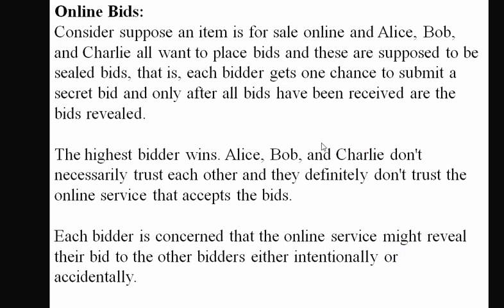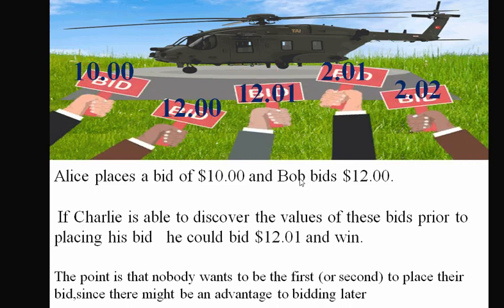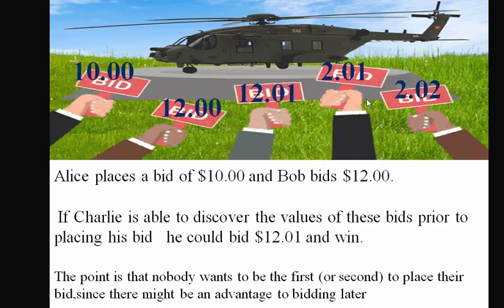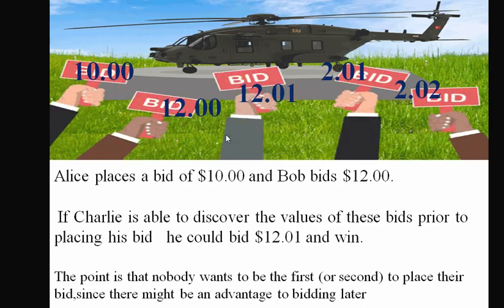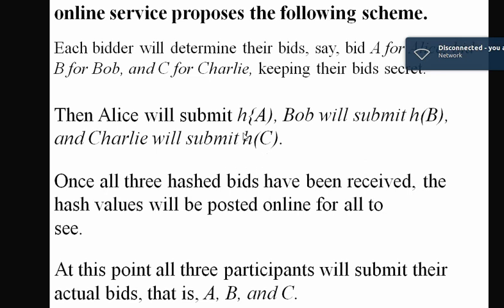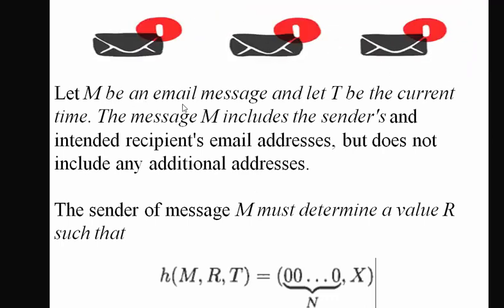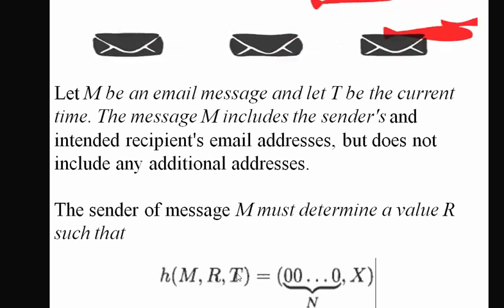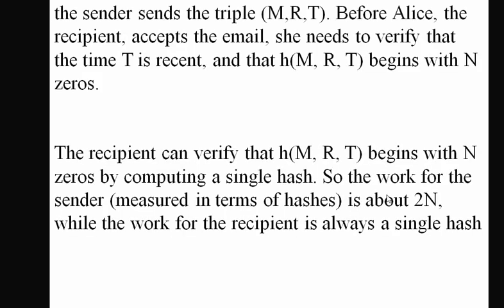uses of hash functions- online bids and spam reduction